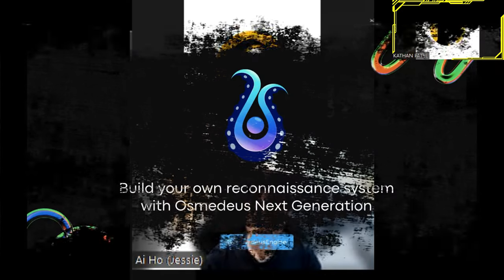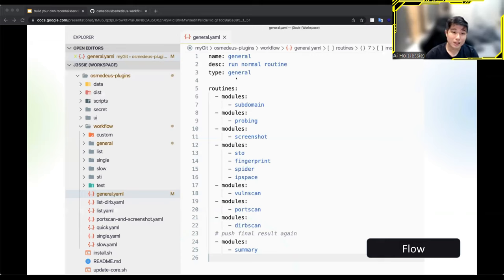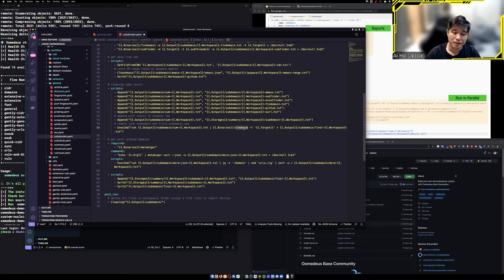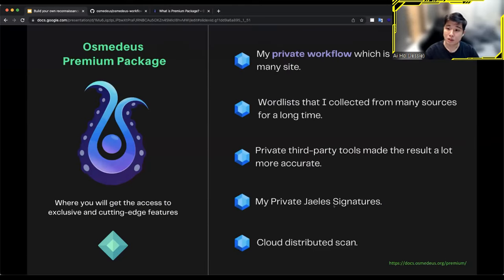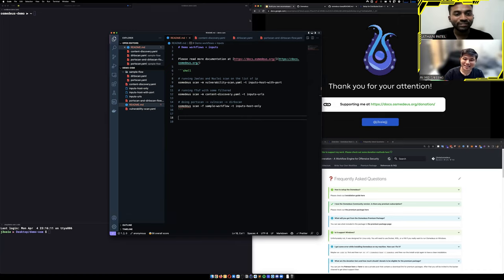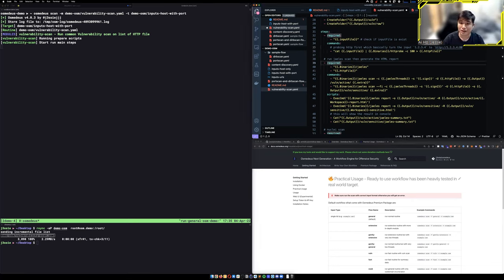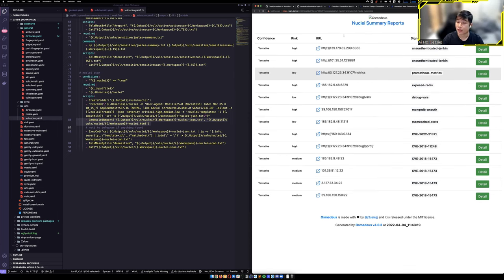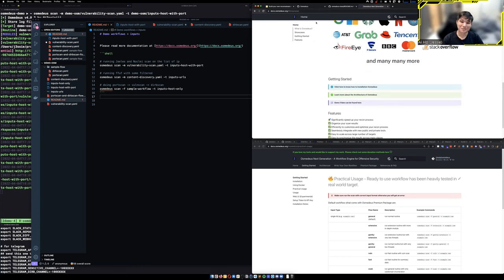Learn with @j3ssiejjj - Automating Recon at scale using Osmedeus!!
In this video, Ai Ho (Jessie) ], the author of the Osmedues, demonstrates how to utilise the tool to its full potential, including developing modules, alternative configurations, and many other capabilities.

# About Series:
In the Learn with series, I will invite hackers from around the world to share their tips and methods.

Timestamp
0:08 Sponsor's
1:10 Introduction
1:54 Who is Jessie?
2:34 What is the topic?
3:03 How do you come up with a name?
3:50 Agenda.
5:17 What is the problem in recon?
6:44 Main Objective of Osmedeus.
8:03 Comparision with the previous generation of the tool.
8:27 Architecture of Osmedeus.
10: 35 Understanding the Workflow !!.
13:05 Example Commands of Osmedeus.
13:52 Tools used in Osmedus.
15:40 Workflow breakdown.
35:25 Osmedeus Premium Package.
30:12 Dependency Confusion
45:56 Planned Features.
47:54 QnA!!
58:00 Writing your Own Module for Osmedues.
1:11:00 Osmedues Web UI Demo and Config.!!
1:27:50 Conclusion!!